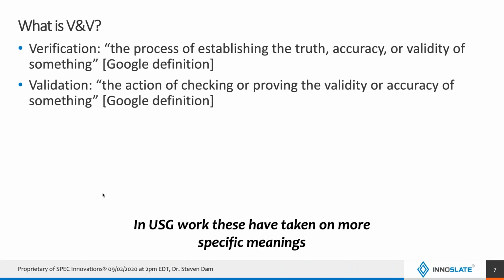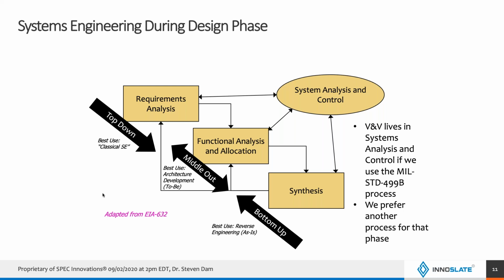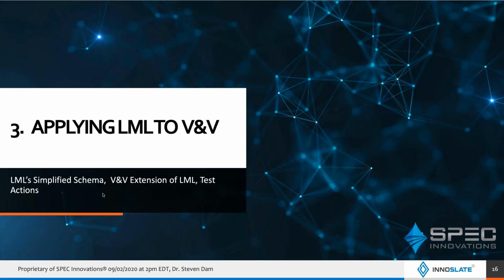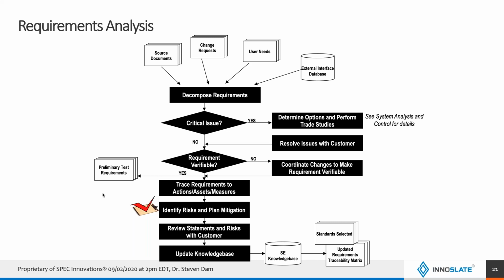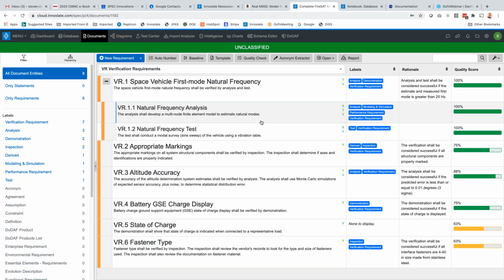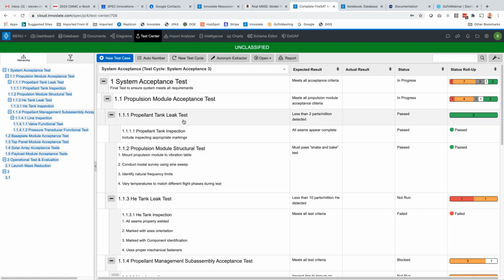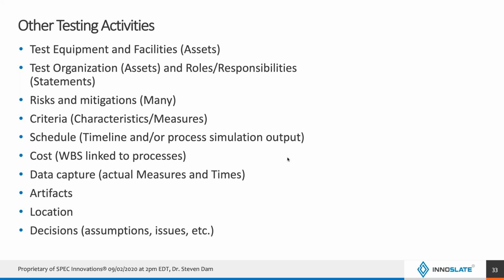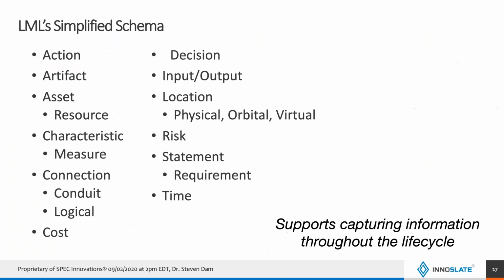Webinar: Verification and Validation Using Innoslate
Join us to learn all the features in Innoslate that implement Verification and Validation. This webinar will cover:
- Ensuring end-to-end traceability in your project
- Model test processes through Diagrams View and Test Center
- Developing test cases and test suites in Test Center
- Creating Independent Verification and Validation (IV&V) plans and test plans through Documents View
-Generate a traceability matrix
Stay after the live presentation for a Q&A session. This one hour webinar will give you a step by step approach to Verification and Validation.